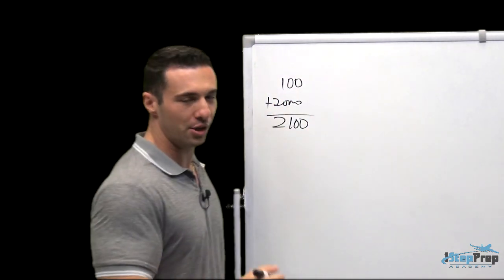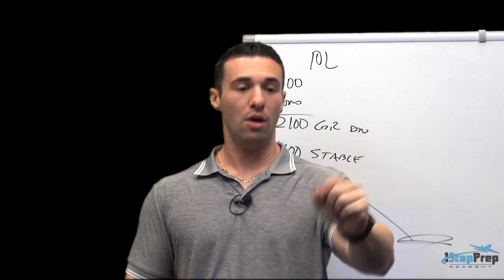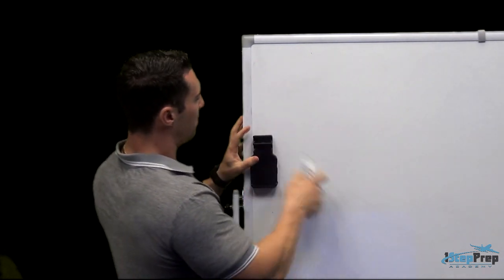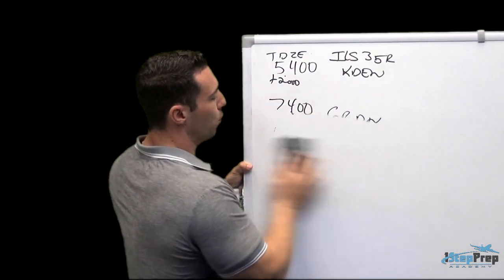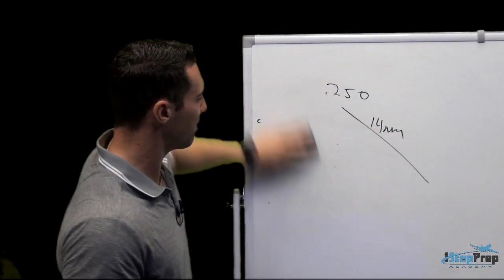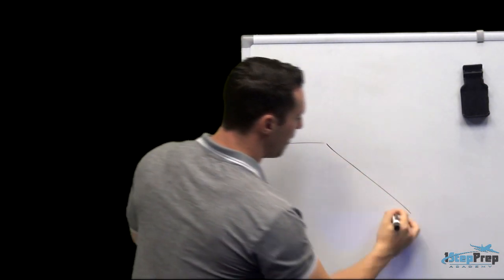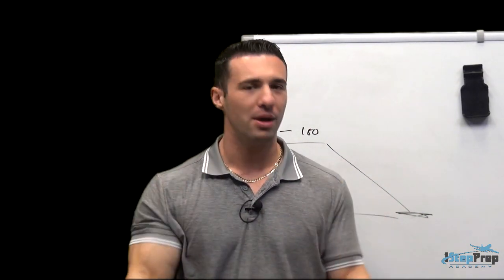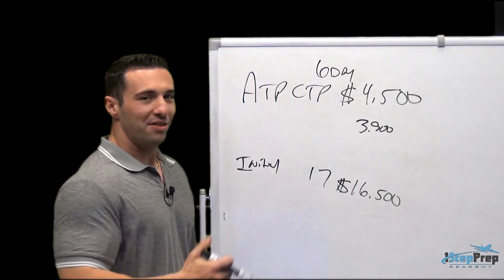Being Stable on Approach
Joe describes some rules of thumb to ensure stable approaches!

www1StepPrep.com